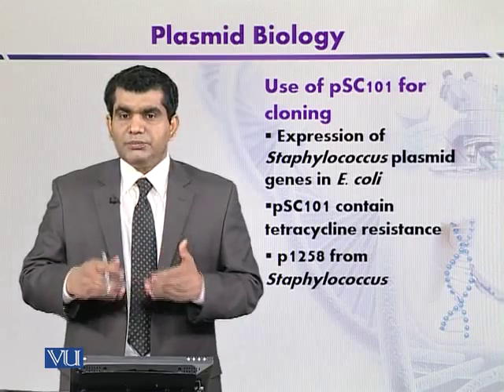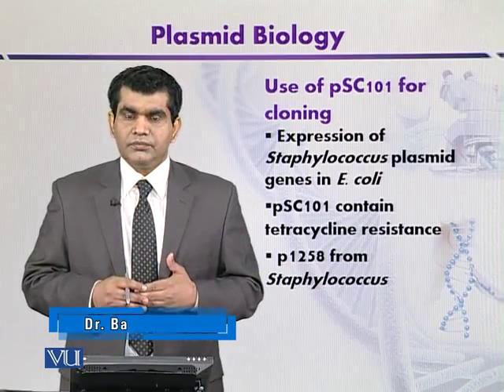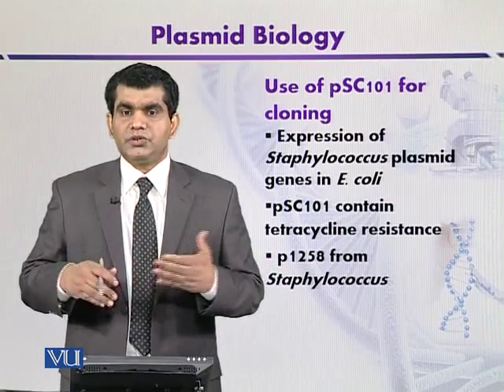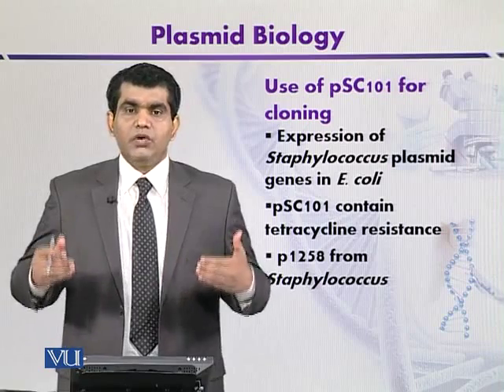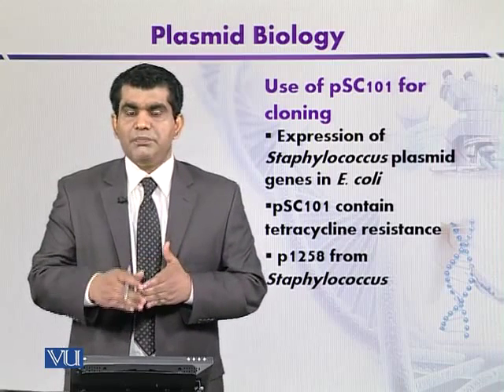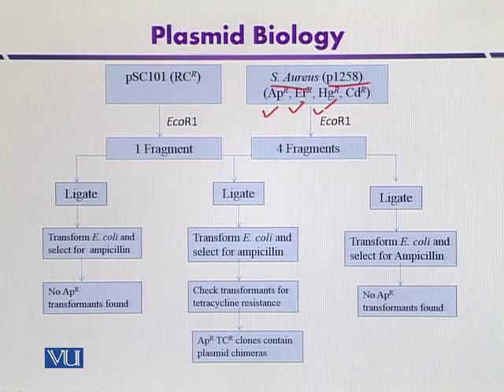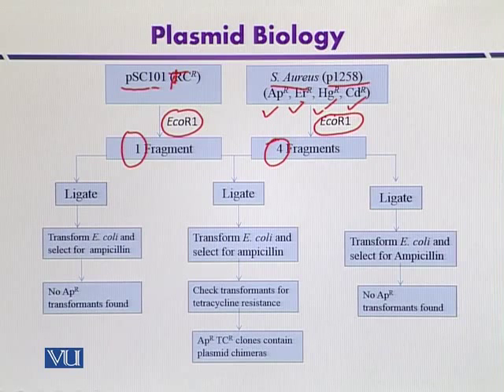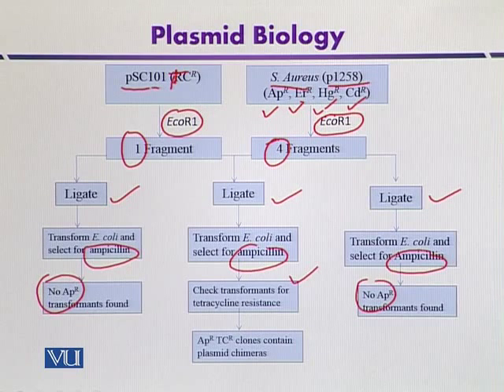BIO732_Topic044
Topic: 44